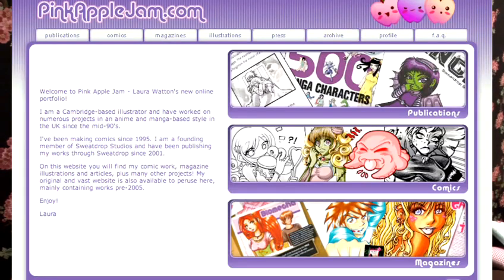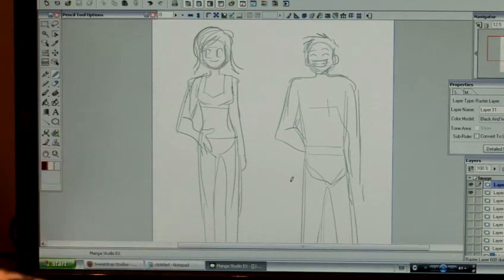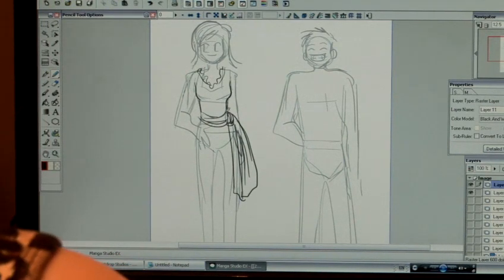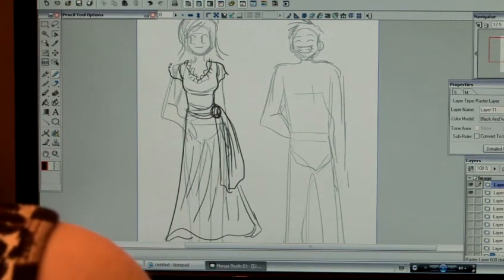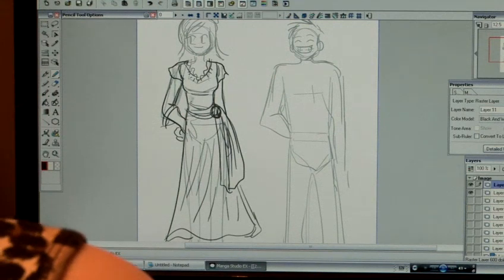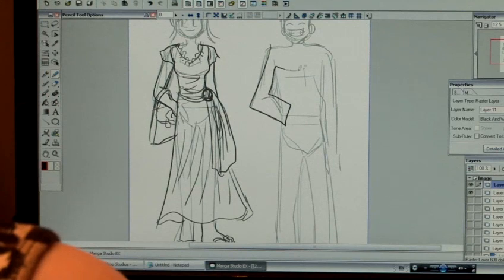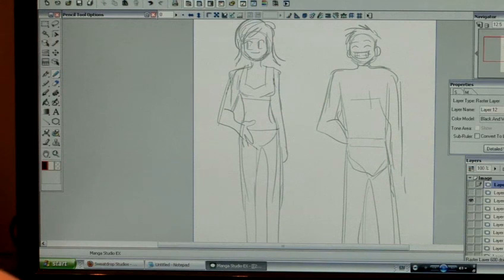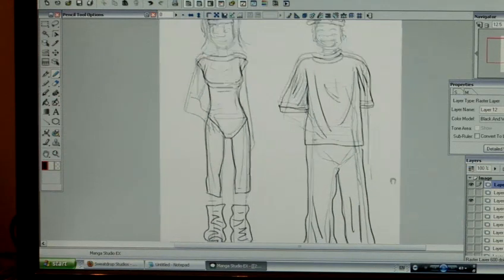How To Illustrate Anime Clothes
Have you ever wanted to get good at anime. Well look no further than this educational resource on How To Illustrate Anime Clothes. Follow Videojug's professional experts as they guide you through this informative video.